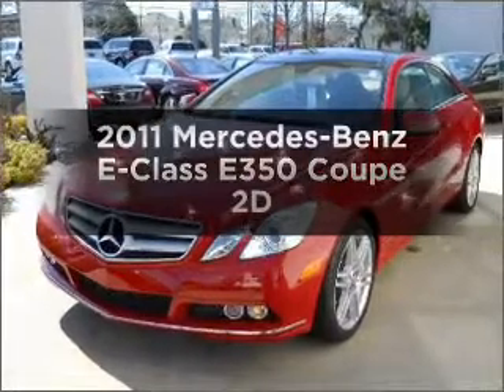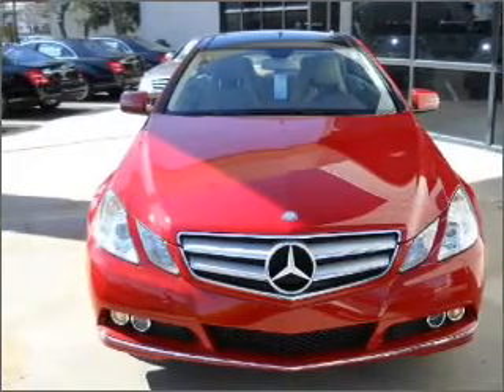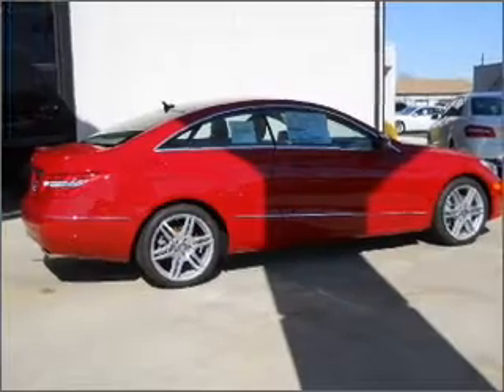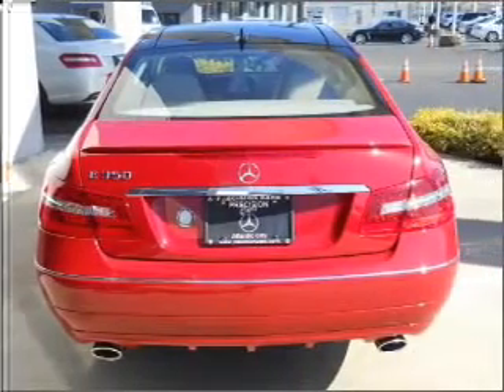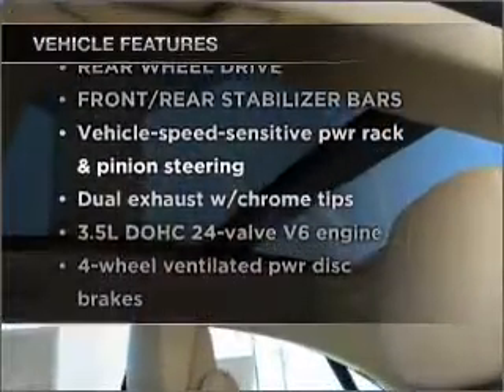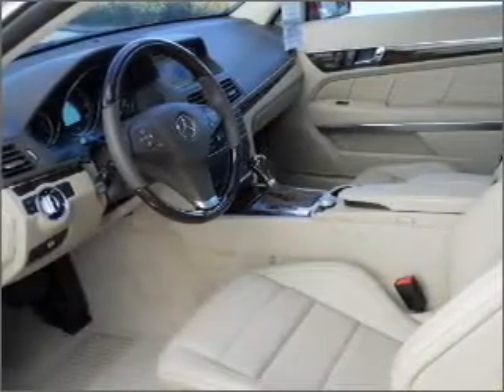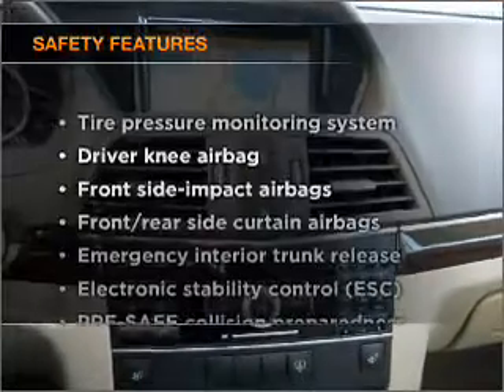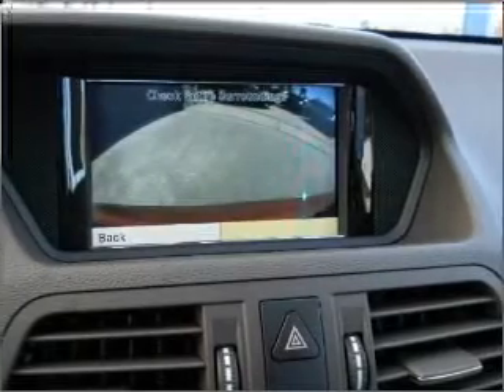2011 Mercedes-Benz E-Class - W Atlantic City NJ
Year: 2011
Make: Mercedes-Benz
Model: E-Class
Trim: E350 Coupe 2D
Engine: 6 cylinder 3.5 Liter
Transmission:
Color: Red
Mileage: 8
Address:
7018 Black Horse Pike